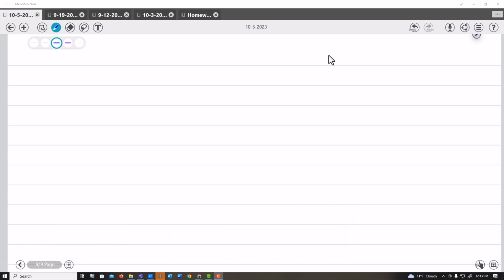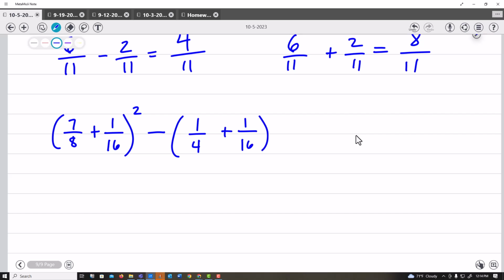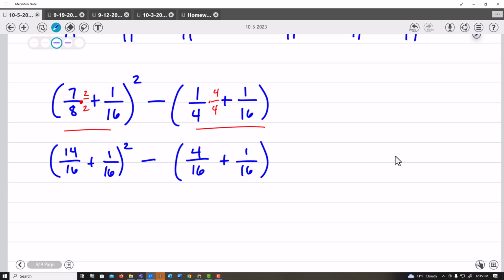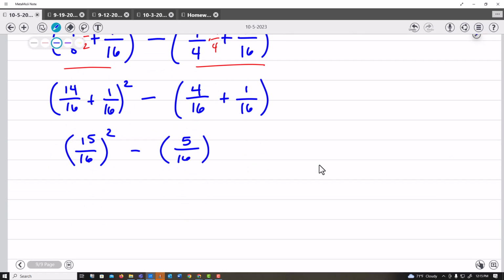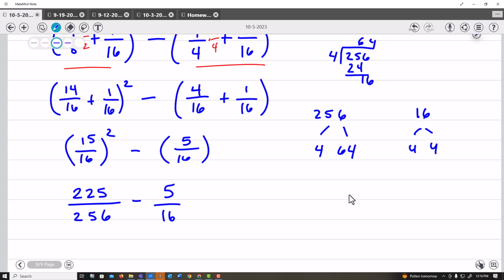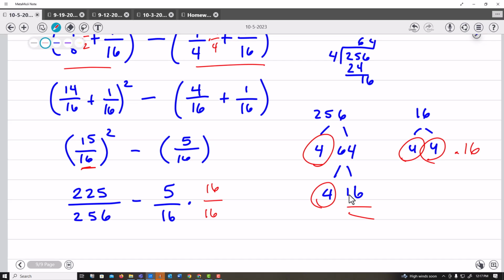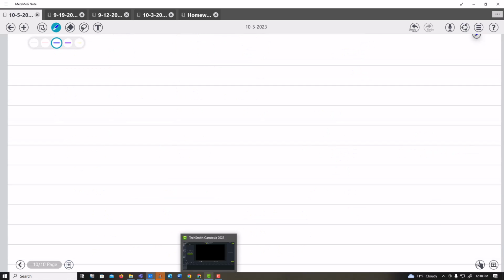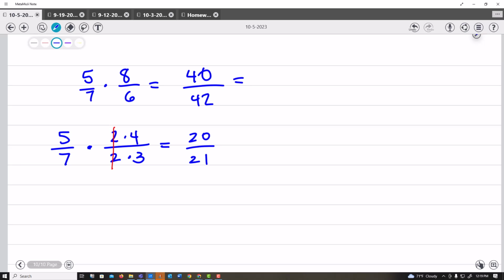MAT0022: Essentials in Math - Practice Test 1 Part 4